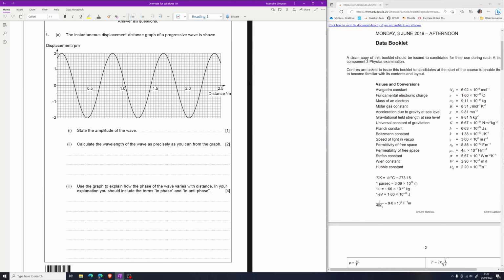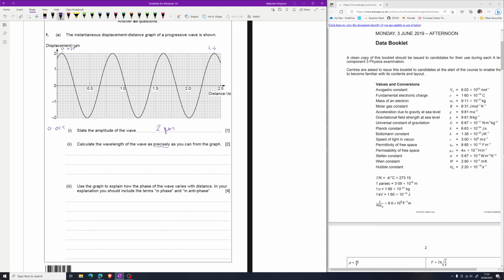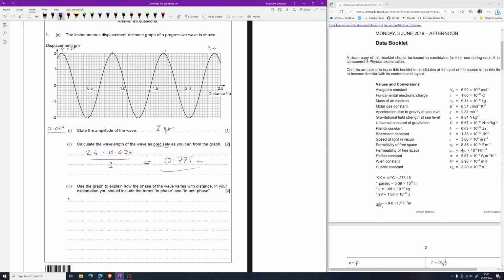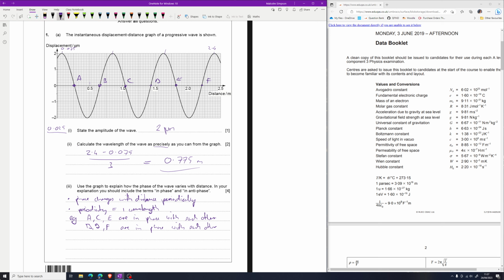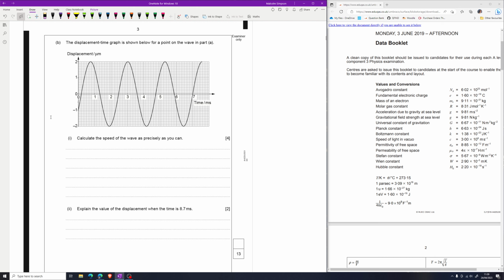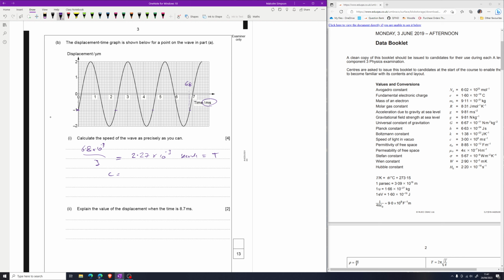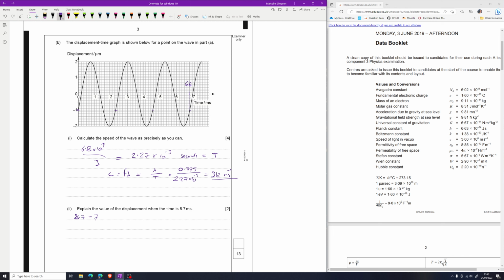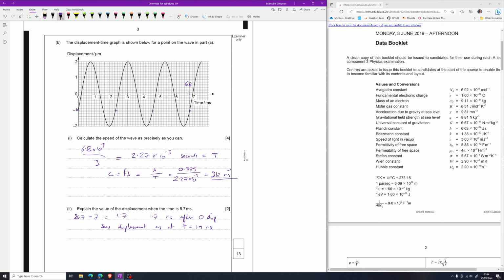Eduqas A2 2022 Comp 3 Q1